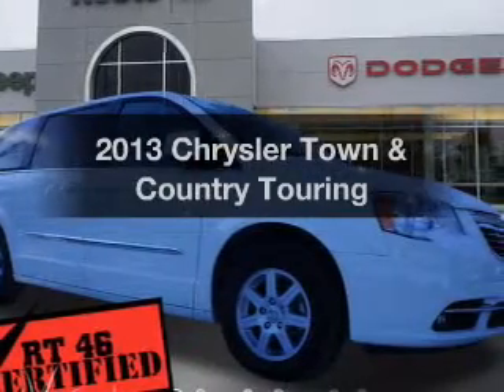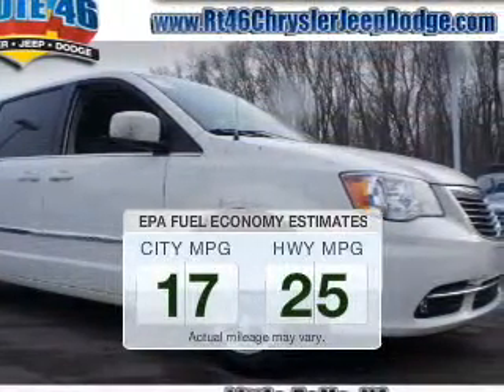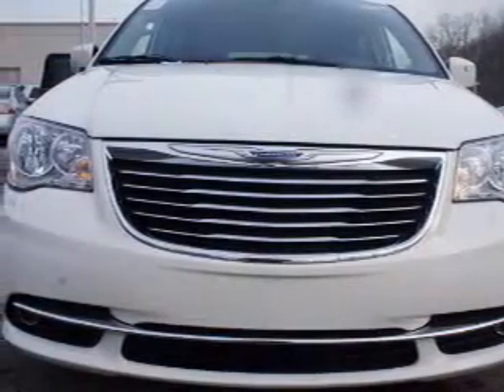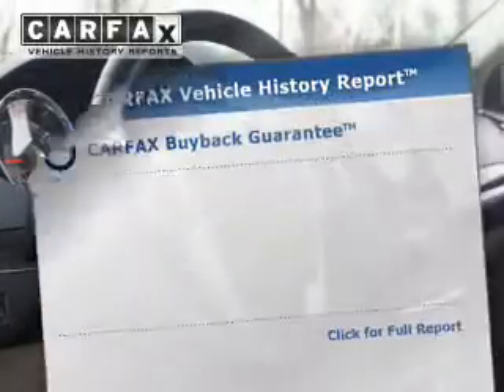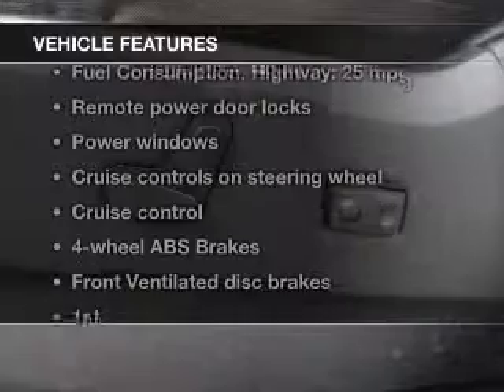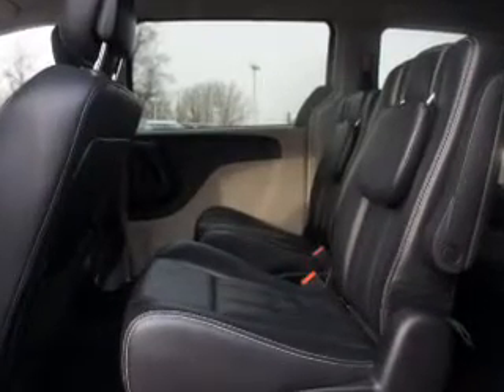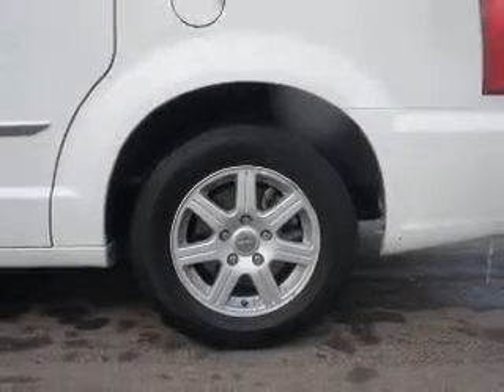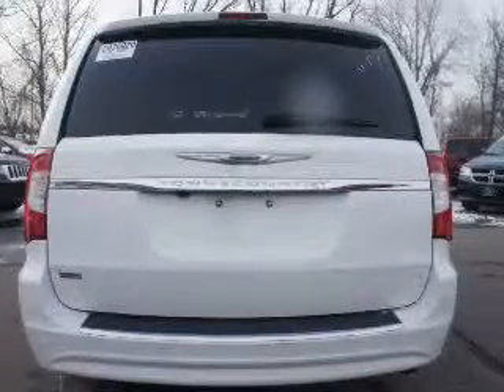2013 Chrysler Town & Country - Little Falls NJ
Year: 2013
Make: Chrysler
Model: Town & Country
Trim: Touring
Engine: 3.6 liter 6 cylinder 24 valve
Transmission: Automatic
Color: Bright White Clearcoat
Mileage: 42301
Address: